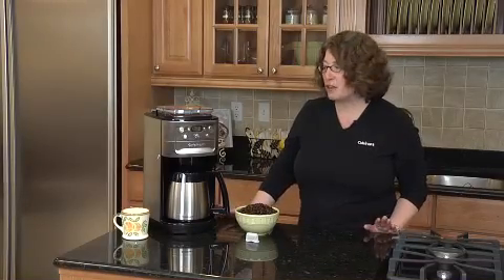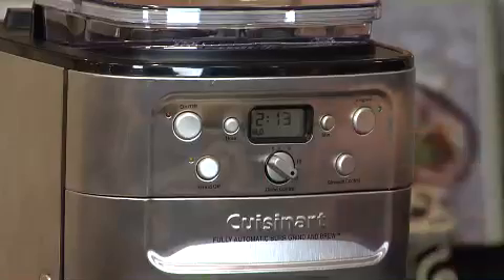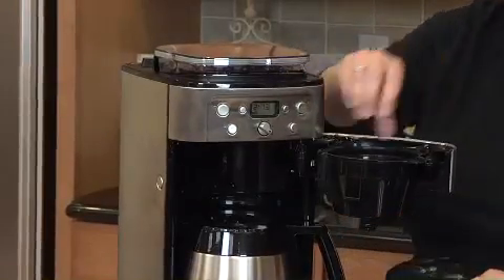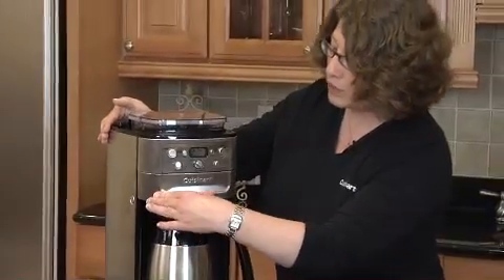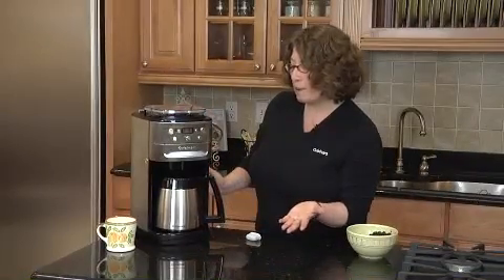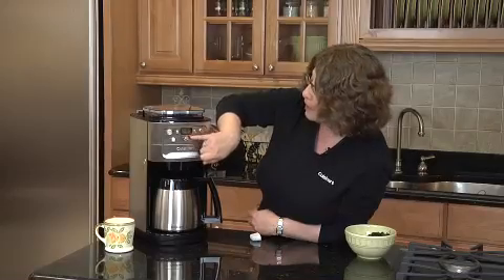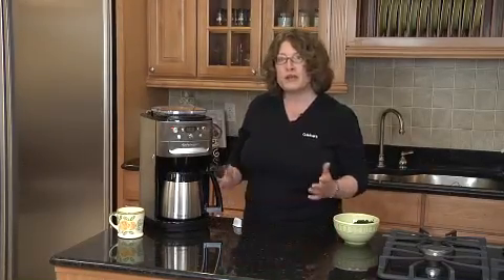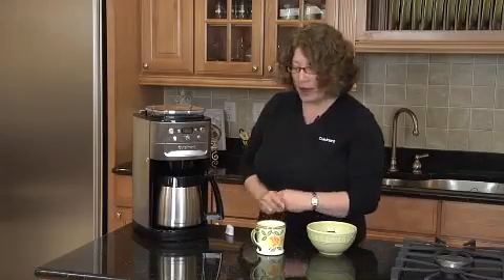Cuisinart Grind & Brew Thermal Automatic Coffee Maker at Bed Bath & Beyond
The Grind & Brew Thermal coffee maker automatically grinds coffee beans right before brewing to deliver the freshest coffee flavor. Plus, the included thermal stainless steel carafe keeps up to 12 cups of coffee hot and fresh for hours at a time.